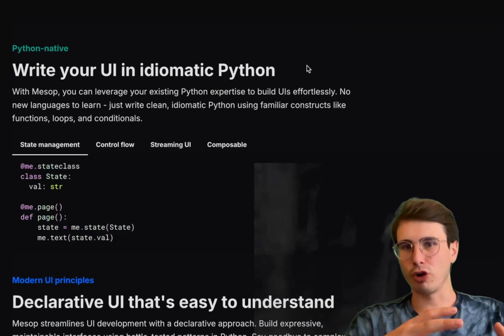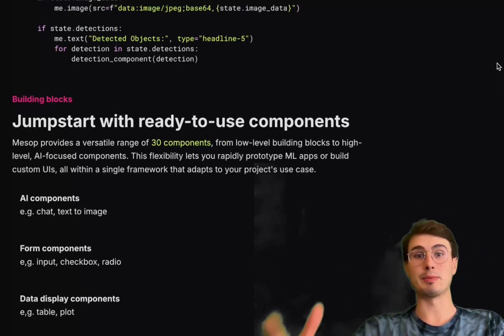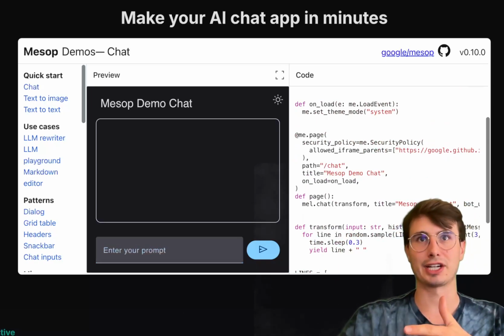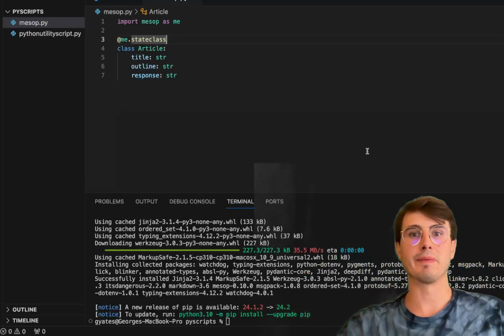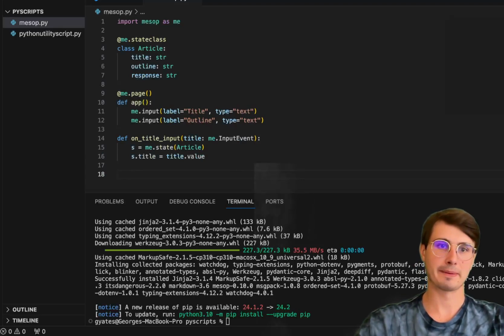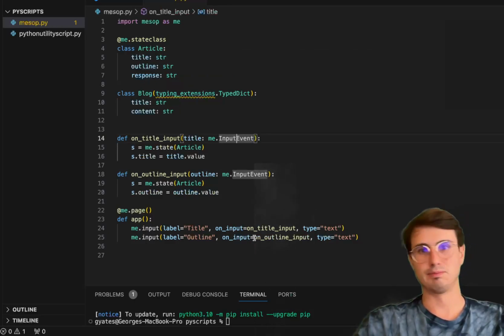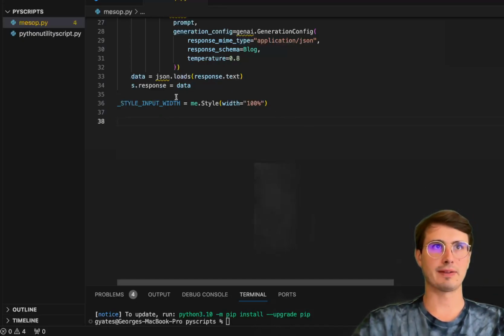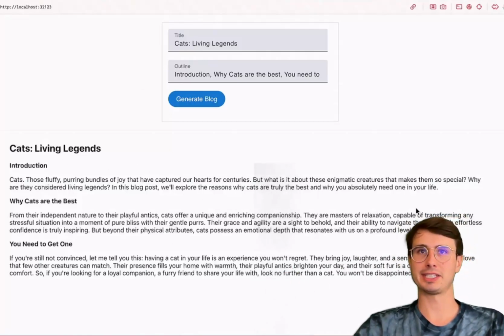Introduction to Mesop, an Open-Source Streamlit Competitor for Creating Easy AI Applications!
In this video, I'll take you through what Mesop is, and how to get started using it to create python powered AI applications!